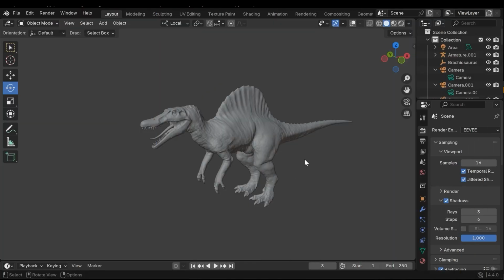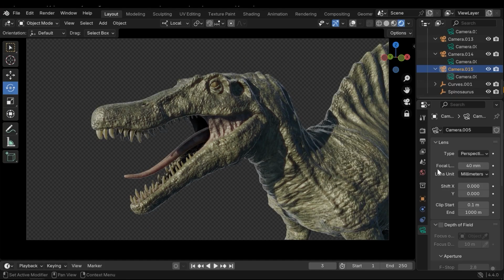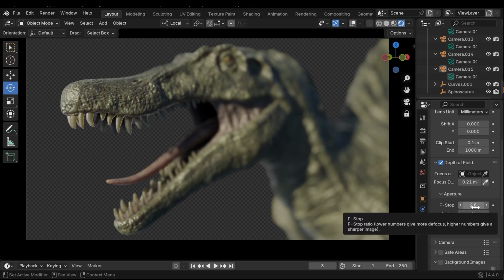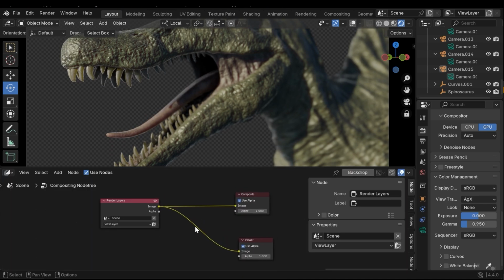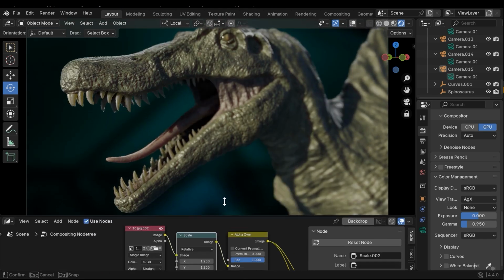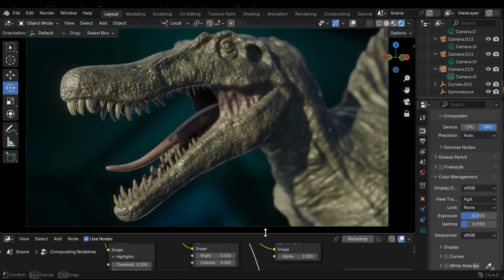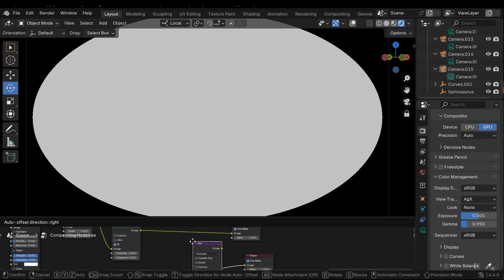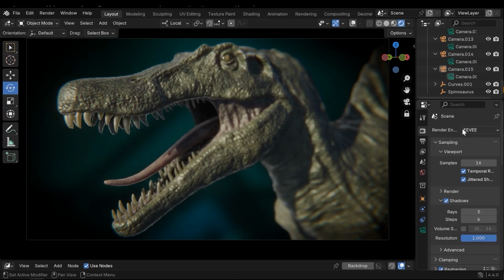How to Make Cinematic Renders in Blender with Key Techniques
In this tutorial, I’ll show you how to get cinematic and realistic renders in Blender using some key techniques with the camera, colors, and composition nodes. Just having a good model, texture, or lighting is not enough, cinematic techniques can make a big difference. I’ll use both Eevee and Cycles to get great results from each render engine.

Time stamps:
0:00 - Intro
01:06 - Camera techniques
03:57 - Color management
05:00 - Composition and post effects